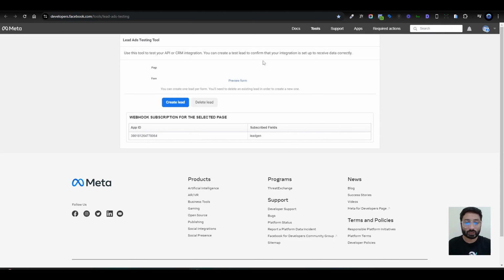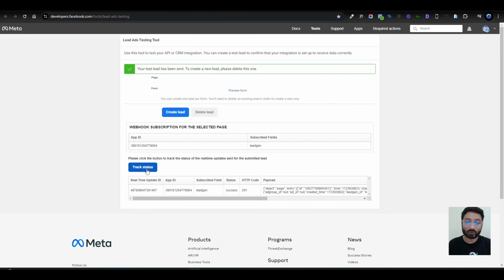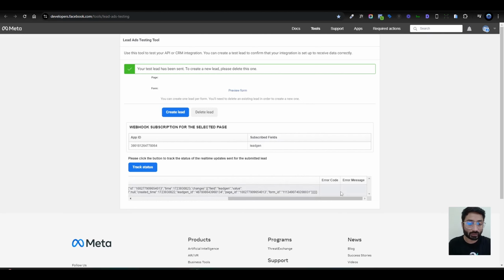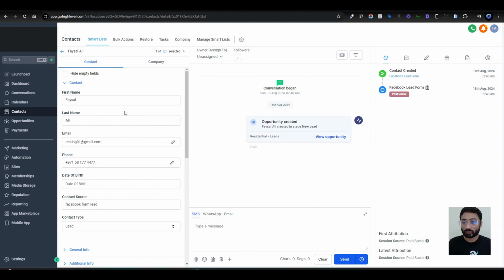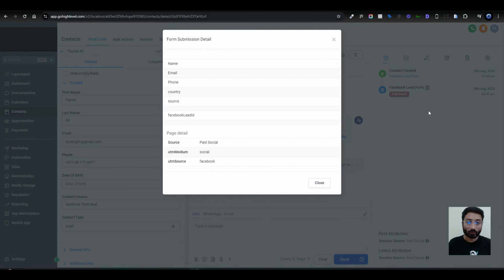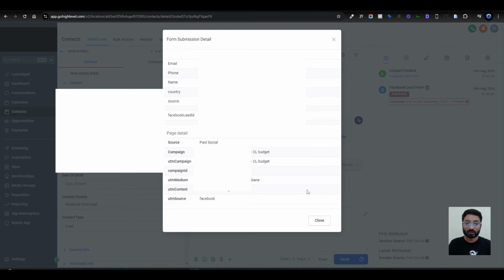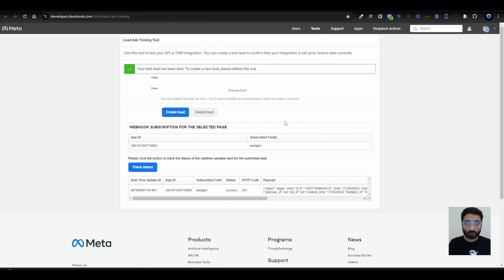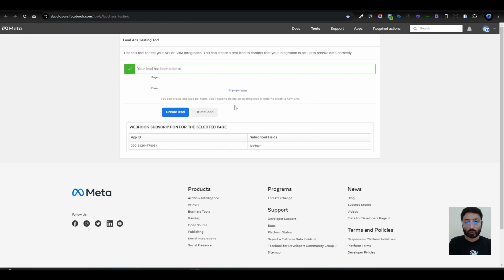Facebook Lead Form GoHighLevel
In this video i have explained how you can find the test lead in your CRM and how URL Parameters will help you understand your lead journey.